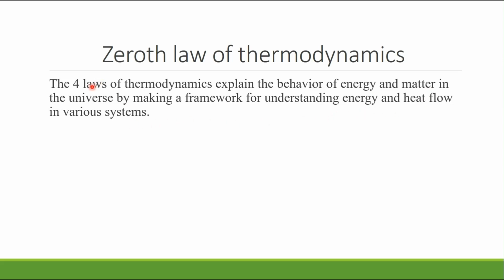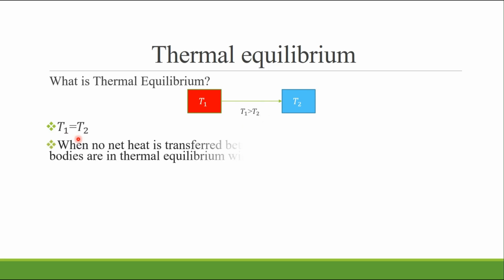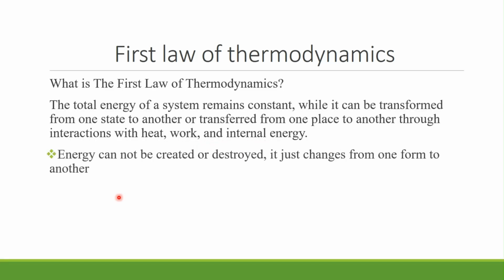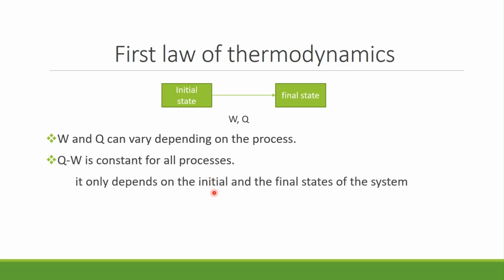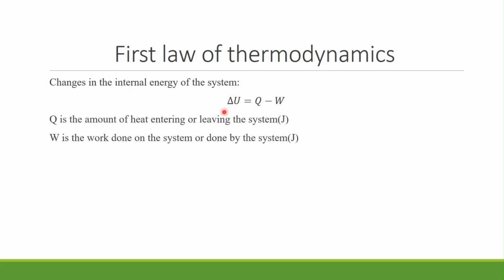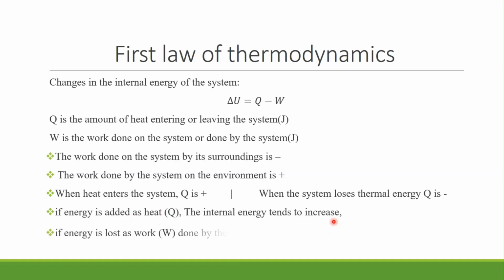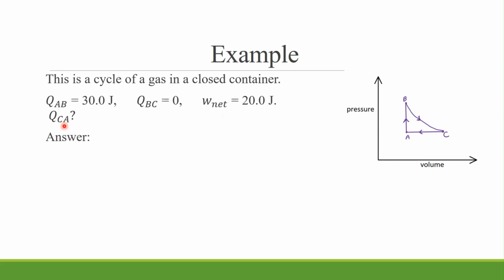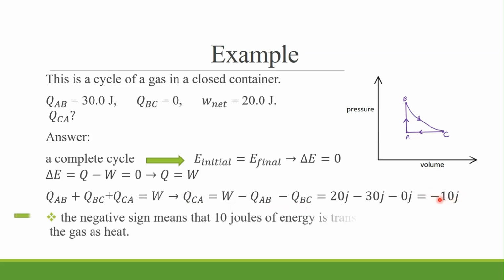What do The Zeroth and the First Laws of Thermodynamics state? Clearly explained with examples!